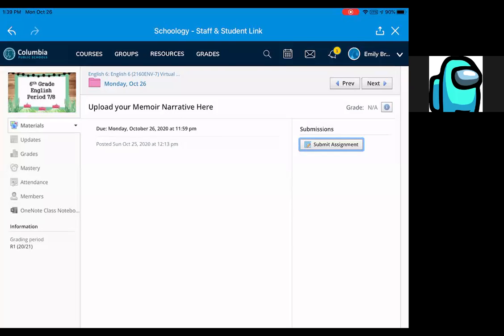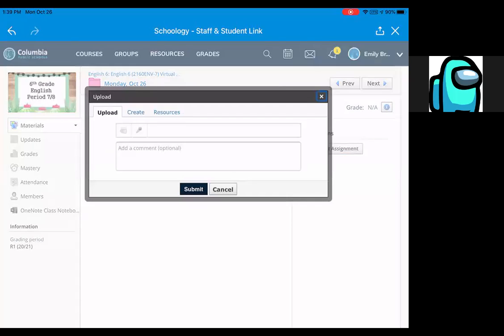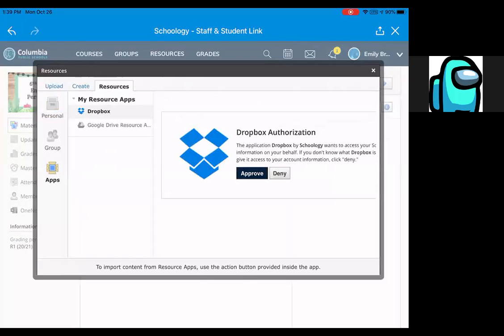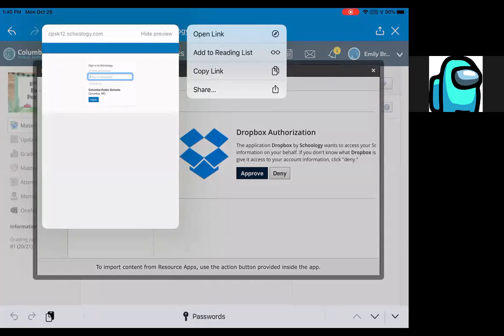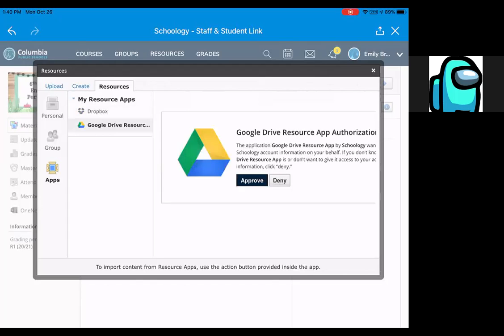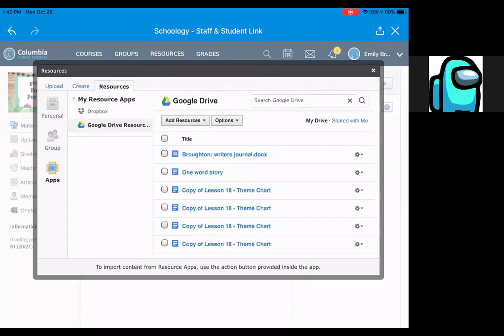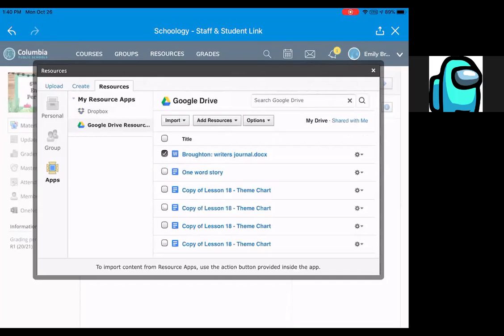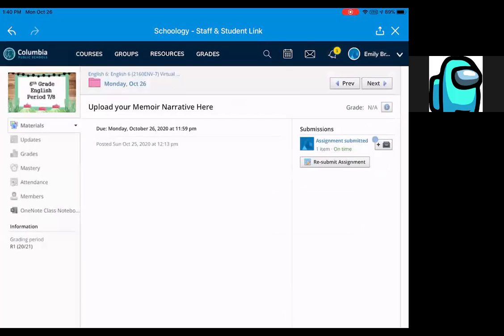Submitting to Schoology Though Google Drive Resource App